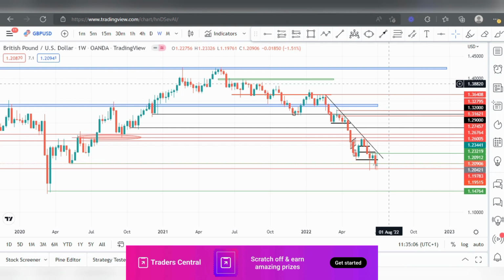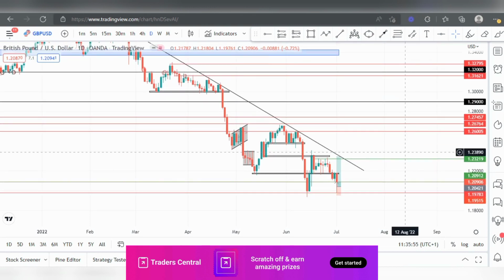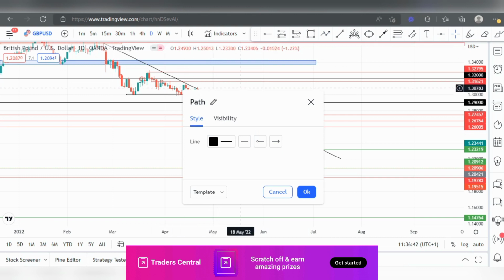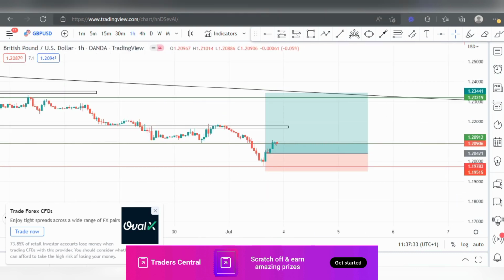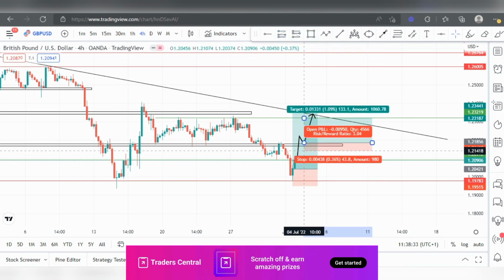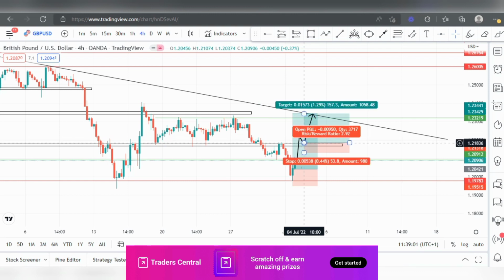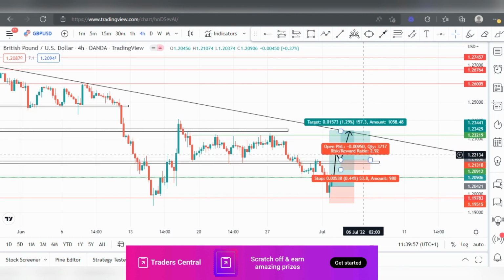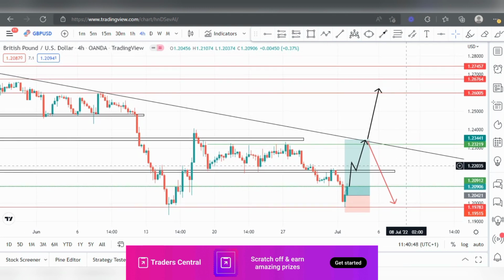GBPUSD ANALYSIS || WEEKLY FOREX ANALYSIS || 4TH TO 8TH JULY 2022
In this video, I shared my weekly forex analysis for gbpusd. I hope you find it helpful.